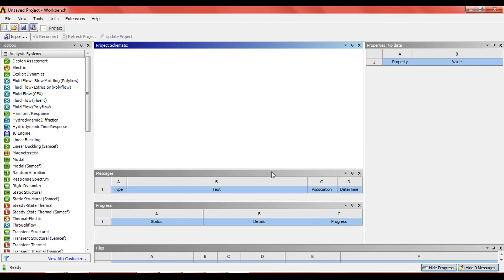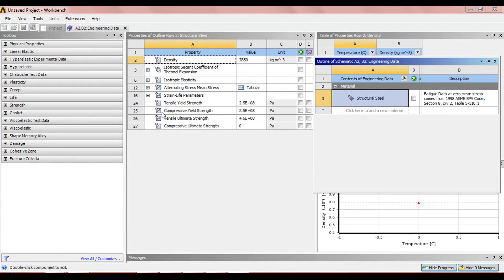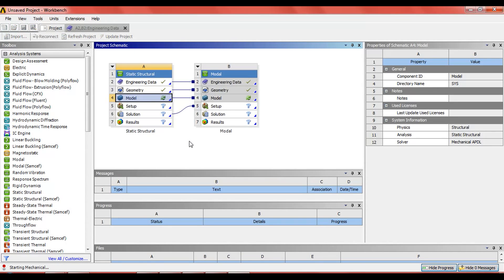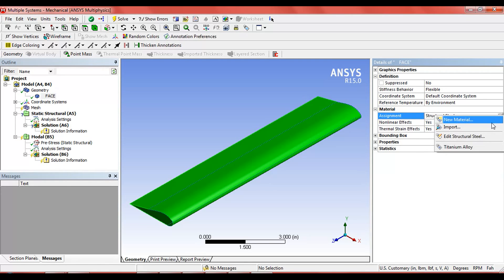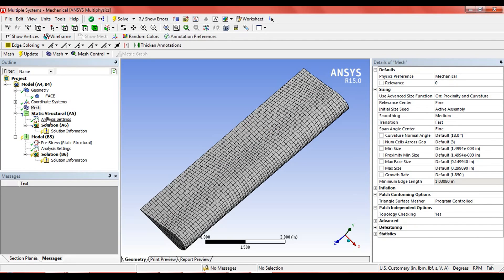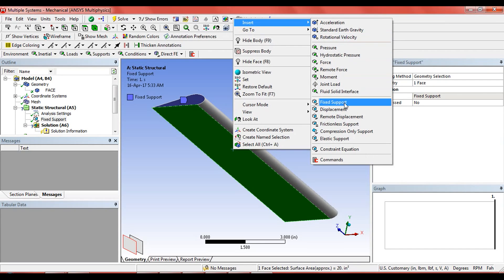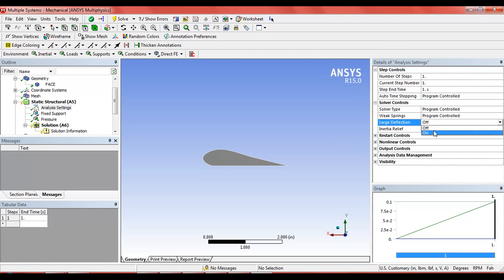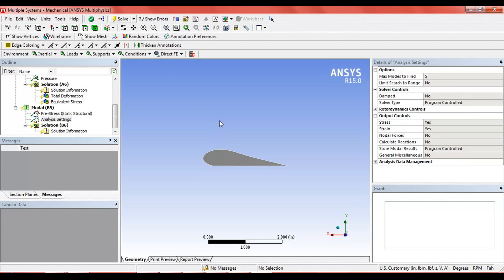How to do modal Analysis in Ansys Workbench |Airplane Wing Analysis Tutorial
Our goal is to determine the first 5 natural frequencies and mode
shapes for the prestressed model airplane wing .

Assume one end of the wing is fully fixed.
The wing is made of Titanium.